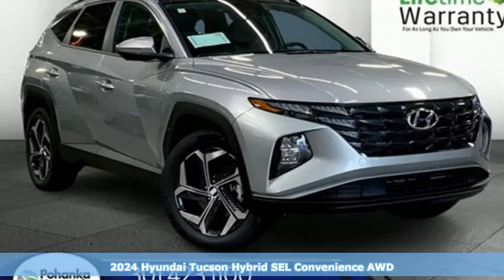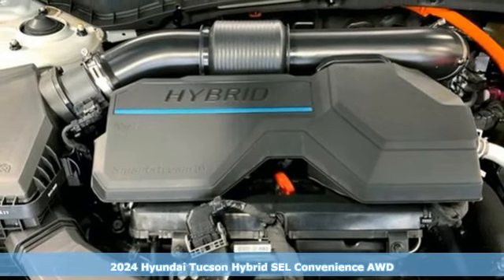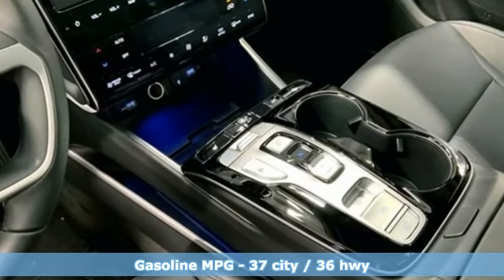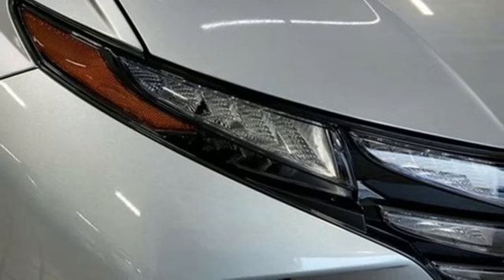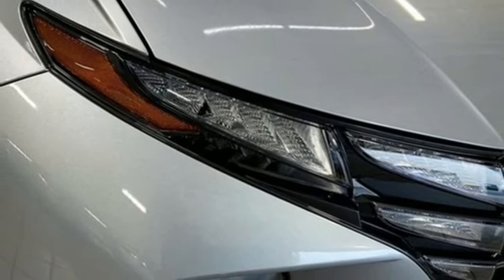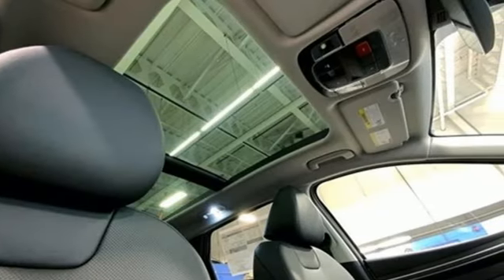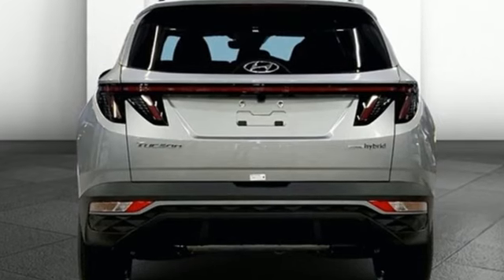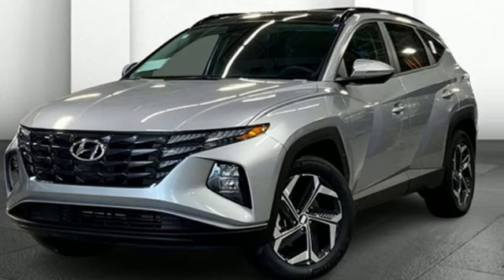New 2024 Hyundai Tucson Hybrid Capitol Heights MD Washington-DC, MD FRU210991 - SOLD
Year: 2024
Make: Hyundai
Model: Tucson Hybrid
Trim: SEL Convenience
Engine: 4 1.6 L
Transmission: Automatic
Color: Shimmering Silver
Interior: Black
Stock #: FRU210991
VIN: KM8JCCD14RU210991
*Vehicle Details*Experience the future of driving with the 2024 Hyundai Tucson Hybrid SEL Convenience! This remarkable SUV combines cutting-edge technology, superior comfort, and exceptional performance to elevate your daily commute and weekend adventures. Under the hood, the Tucson Hybrid boasts a robust L4, 1.6L engine paired with a state-of-the-art hybrid system, delivering impressive power and fuel efficiency. The 4WD capability ensures youa€TMre ready for any terrain, providing confidence and control in all driving conditions. Step inside the luxurious cabin, where sophistication meets functionality. The Tucson Hybrid SEL Convenience is equipped with plush leather seats, offering premium comfort for both driver and passengers. Automatic Climate Control maintains the perfect temperature, ensuring every journey is as comfortable as possible, regardless of the weather outside. Stay seamlessly connected with advanced technology features like Android Auto and Apple CarPlay, integrated into a user-friendly infotainment system. Whether youa€TMre navigating through city streets or exploring new destinations, the responsive touchscreen keeps you in control, while the Back-Up Camera provides an extra layer of safety and convenience when parking or reversing. Every detail of the 2024 Hyundai Tucson Hybrid SEL Convenience has been carefully crafted to deliver an unparalleled driving experience. Dona€TMt miss your chance to own this exceptional SUV where innovation, style, and performance come together in perfect harmony.*Packages*Option Group 01. Carpeted Floor Mats. Cargo Tray. Cargo Net. First Aid Kit. **Equipment listed is based on original vehicle build and subject to change. Please confirm the accuracy of the included equipment by calling the dealer prior to purchase.***Additional Information*We make every effort to provide accurate information but please verify options and price with management before purchasing. All vehicles are subject to prior sale. All prices are special internet prices only. All financing is subject to approved credit. Prices exclude dealer installed options, tax, tags, registration fees and processing fee of $499 (Not required by law). Published price subject to change without notice to correct errors and omissions or in the event of inventory fluctuations. Vehicle offers/prices & internet price quotes valid for 48 hours from initial posting date, subject to change by dealer/manufacturer without notice. All available manufacturer rebates and incentives are included in the internet price. Some manufacturer rebates may not be compatible with special manufacturer finance offers. Manufacturer rebates and incentives are valid during a time period set by the manufacturer and are subject to change without notice. Additional manufacturer rebates and incentives may apply to those who qualify and may lower the sale price. Buyers may not qualify for every incentive and rebate. Dealer installed options are additional. Stock photo colors, options and trim levels may vary. Not responsible for typographical errors. Published price subject to change without notice to correct errors and omissions or in the event of inventory fluctuations. Vehicles may be in transit to dealer. Vehicle photos may not match exact vehicle. Please call to confirm availability status. NHTSA Government 5-Star Safety Ratings are part of the U.S. Department of Transportationa€TMs New Car Assessment Program Model tested with standard side airbags (SAB). **Based on model year EPA mileage ratings. Use for comparison purposes only. Your mileage will vary depending on driving conditions, how you drive and maintain your vehicle, battery pack age/condition, and other factors

New Vehicle Specials: